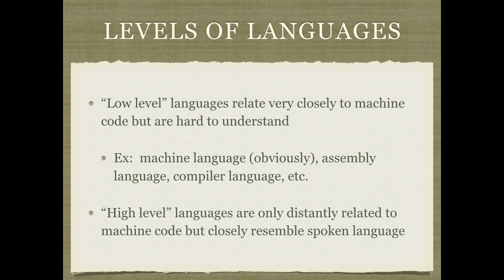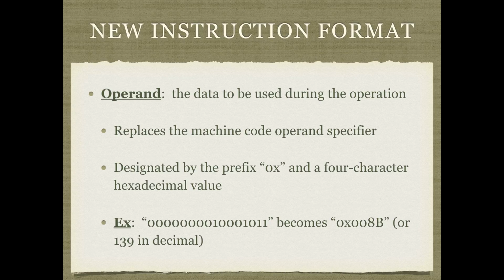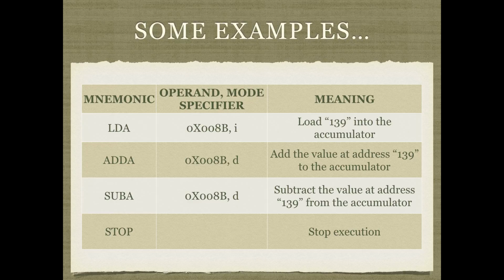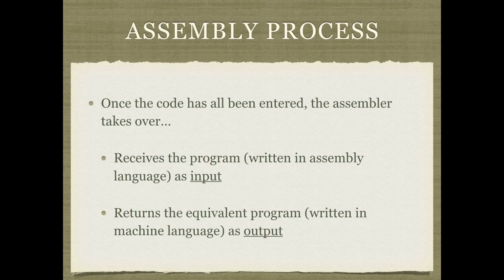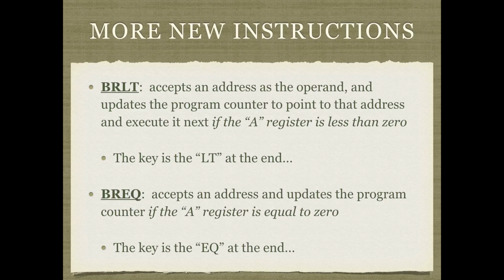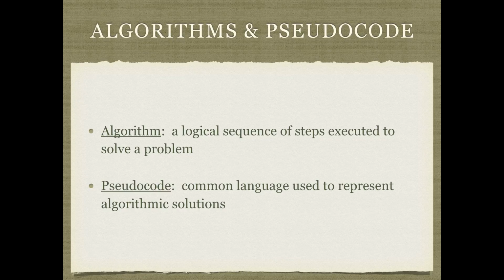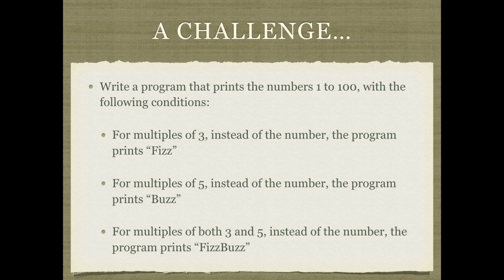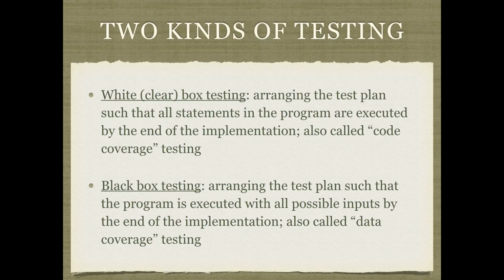Messiah College - CIS 180, Fall 2016 - Ch 06 Pt 2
Addressing part two of Chapter Six of "Computer Science Illuminated", sixth edition, by Nell Dale and John Lewis.  ISBN:  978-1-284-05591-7